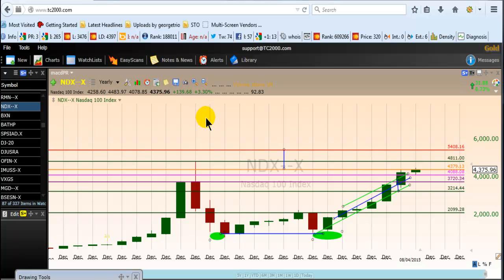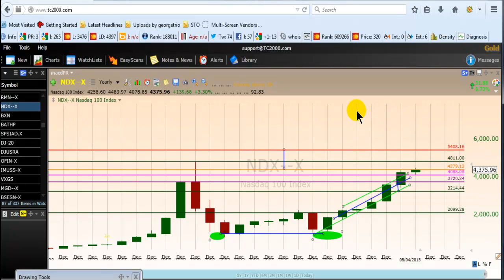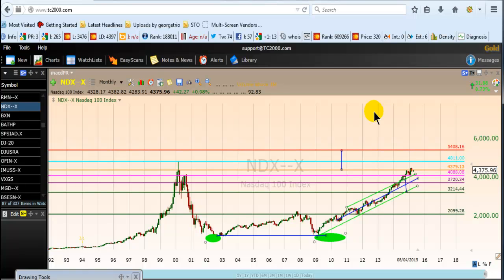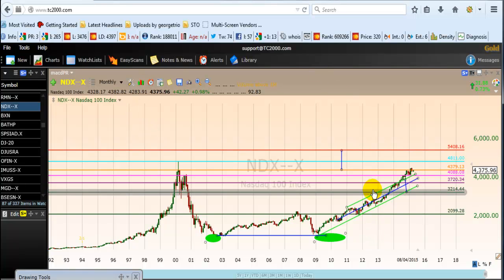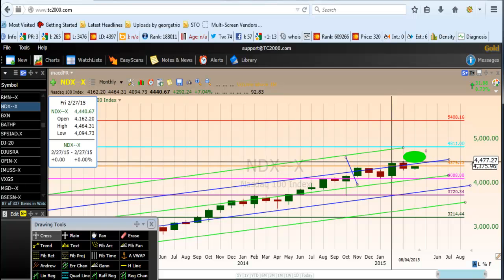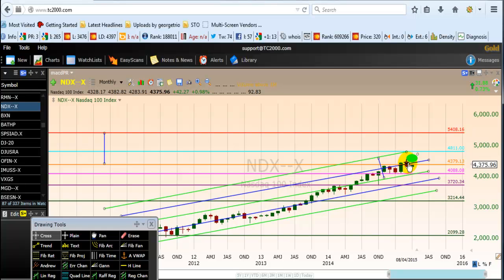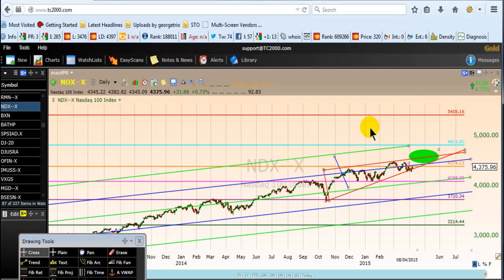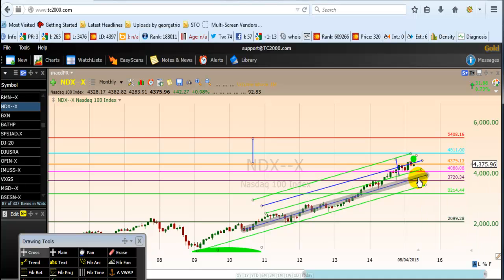NASDAQ 100 Index | Day And Swing Trade Like A Pro In 2015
NASDAQ 100 Index | Day And Swing Trade Like A Pro In 2015 is a trading tutorial that shows financial market day and swing traders how to trade NASDAQ 100 index like a pro throughout 2015.
Though professional traders trade around key levels, average market participants waste vast amount of money trading technical indicators such as MACD, stochastic, RSI and CCI indicators.

At the end of this video tutorial, traders will learn to trade this index with a greater success; trading around high impact key levels, and using both a top down trading method, plus the trading triangle without violating the three market patterns.
Easily improve NASDAQ 100 index trading.
Get started.